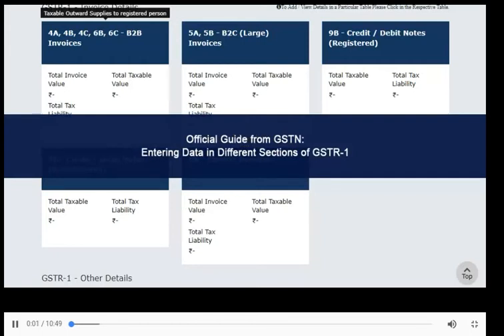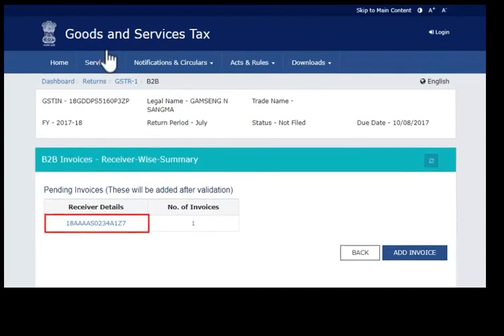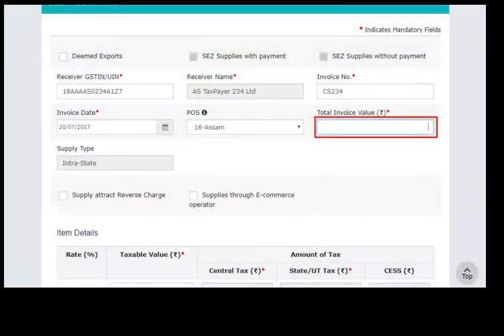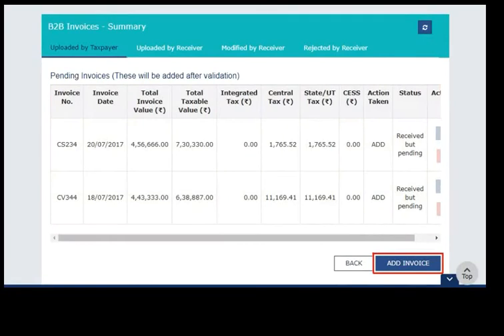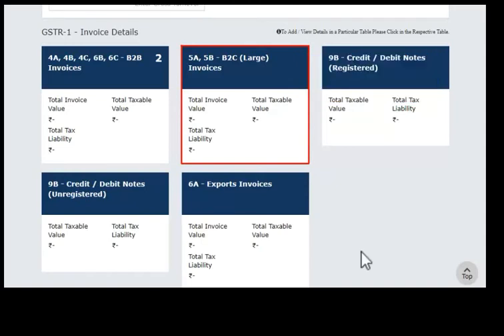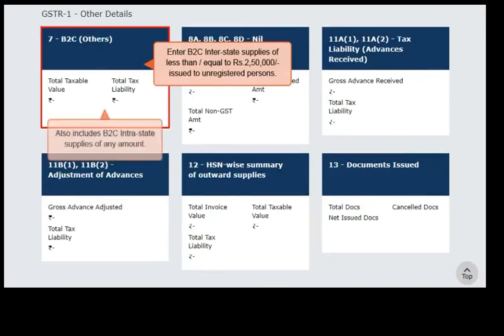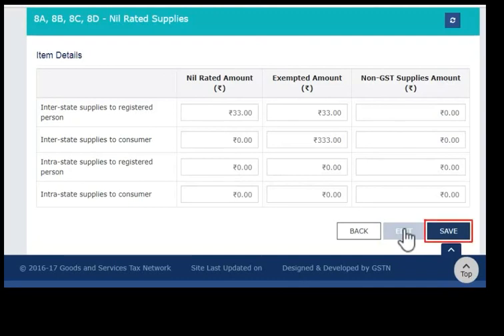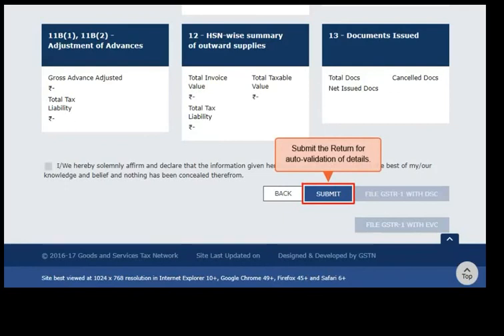GSTR 1 RETURN